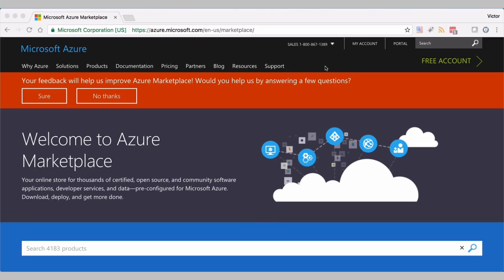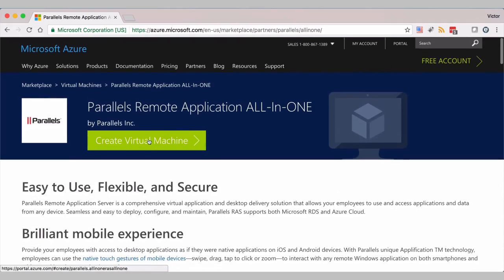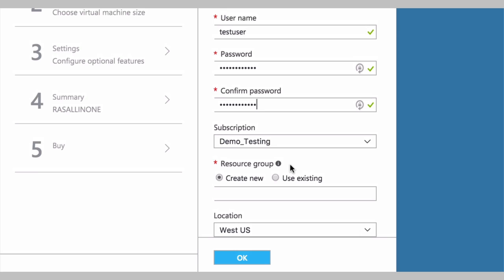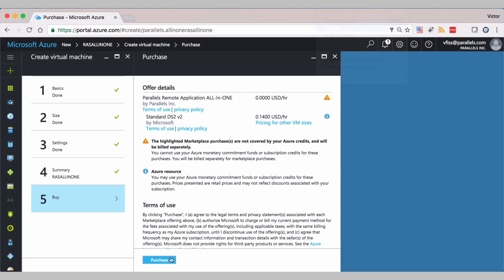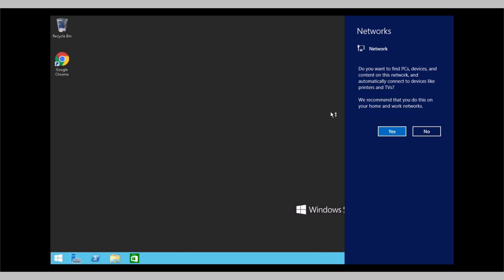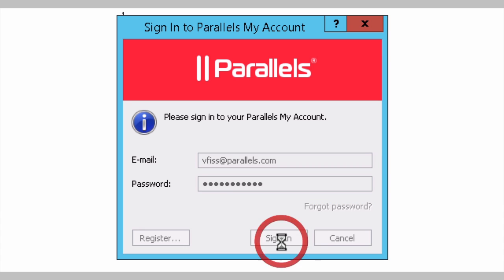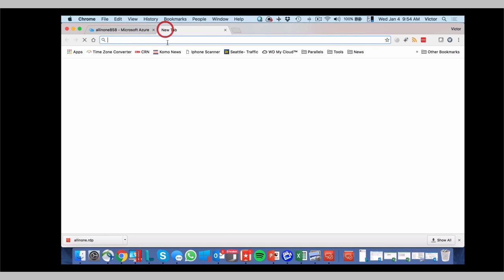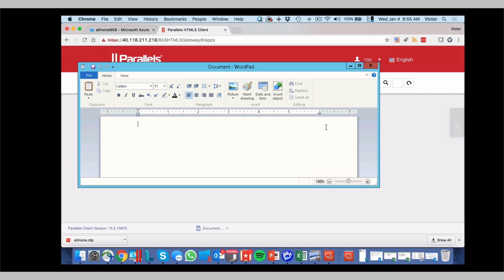How to deploy Parallels RAS on Microsoft Azure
The latest version of Parallels Remote Application Server 15.5 offers support for Microsoft Azure to help streamline desktop and application delivery.

Get your free 30 day trial of Parallels Remote Application Server